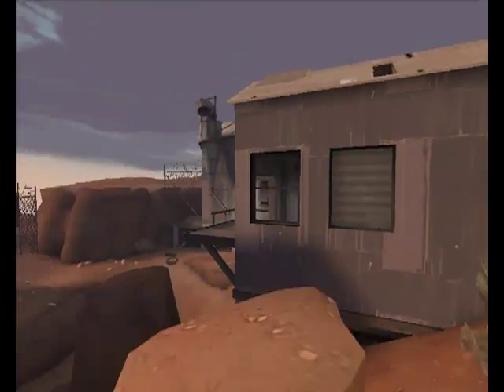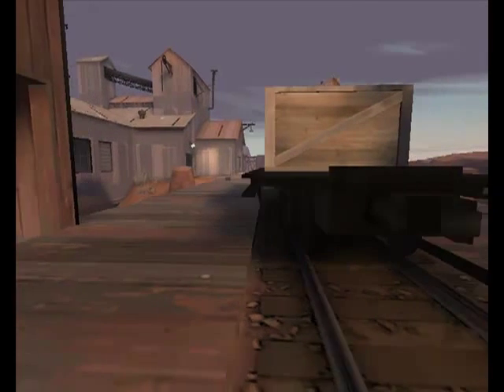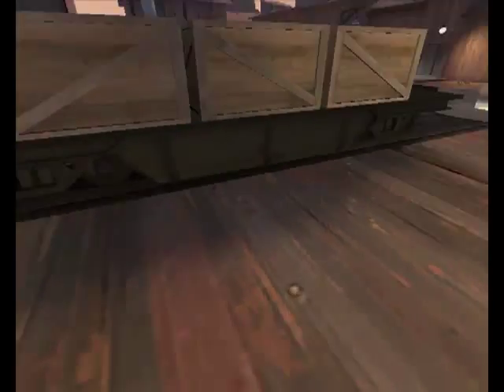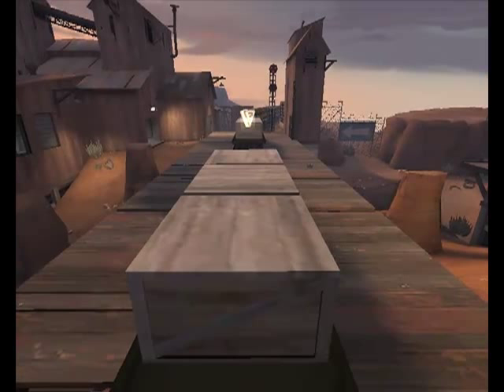TF2 Strategy - CP_Badlands - Mid Fight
Wanderrful discusses strategy for the initial fight for CP_Badlands middle point.

for TF2 news, league coverage, forums, and help getting into the competitive scene.